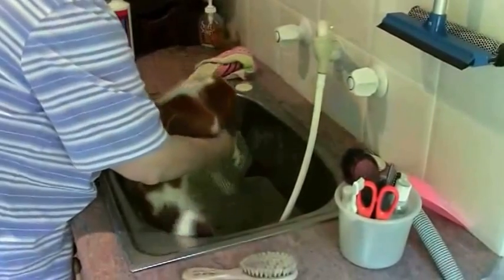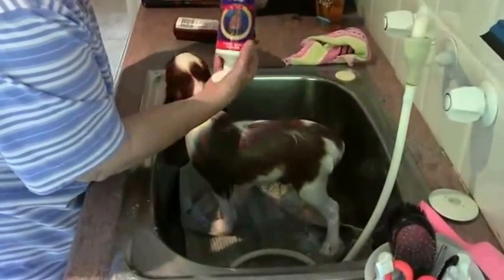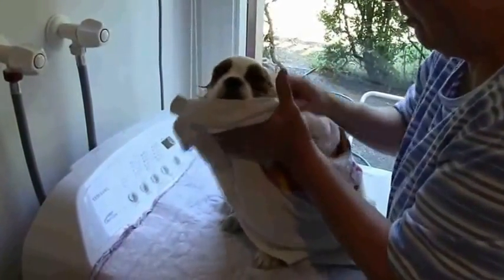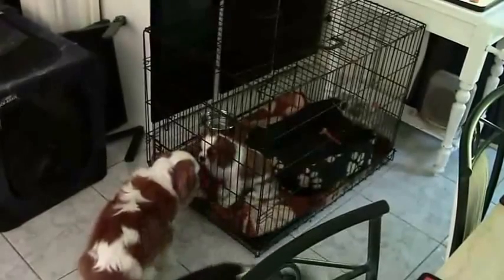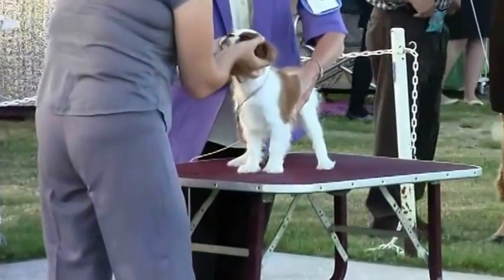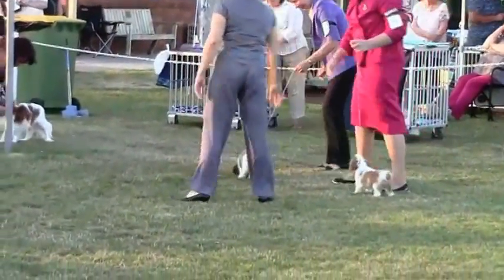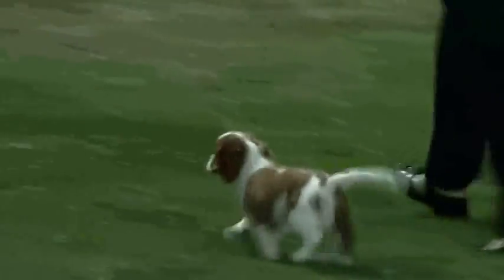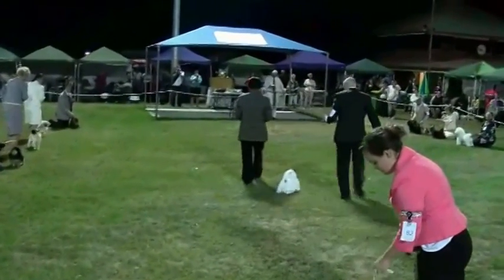Dog Show Chester Jan 2014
Chester's first dog show at just over 3 months old.  He won Best Baby Puppy in his breed at both shows (day 1 & day 2) under different judges.